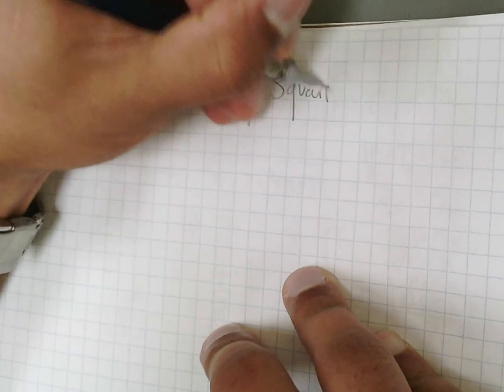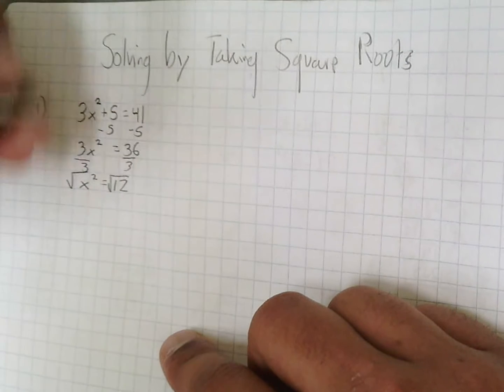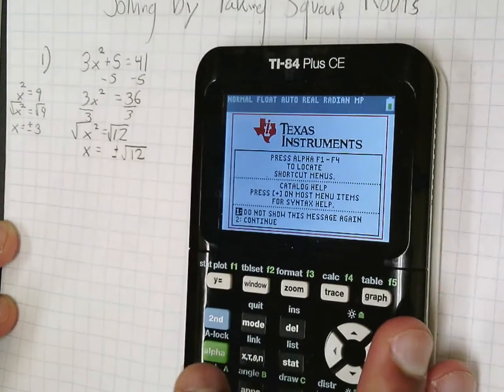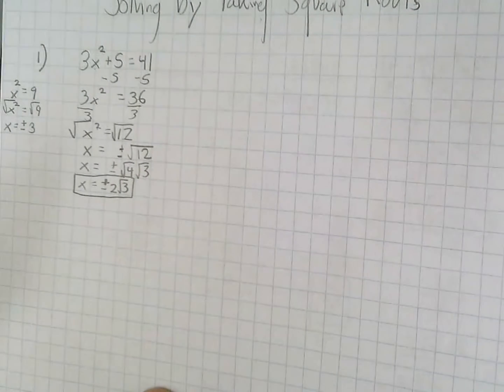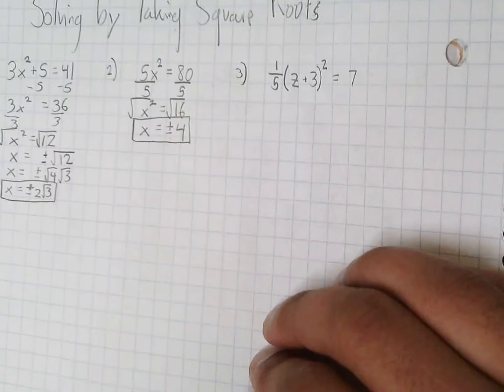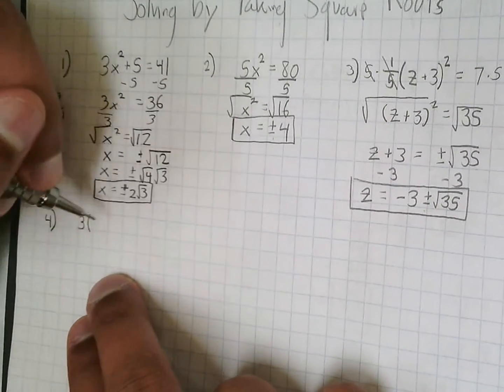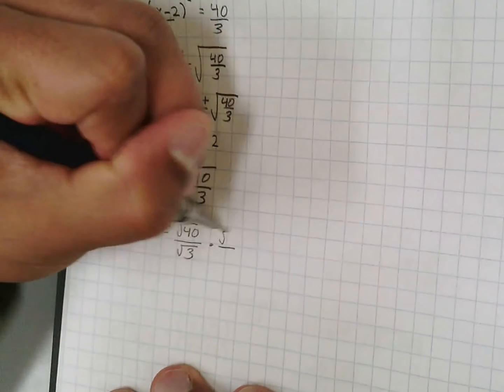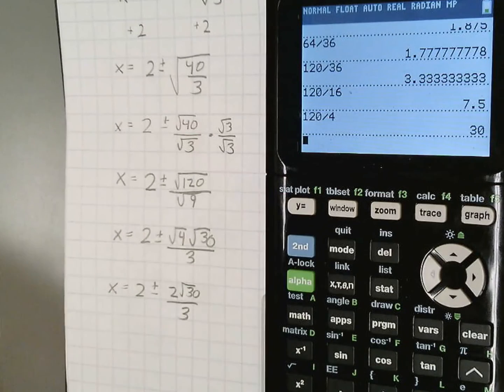solving quadratics by taking square roots